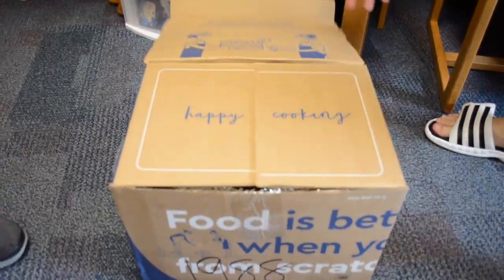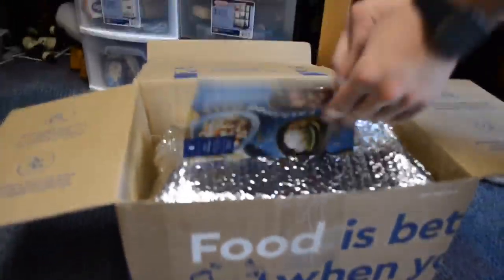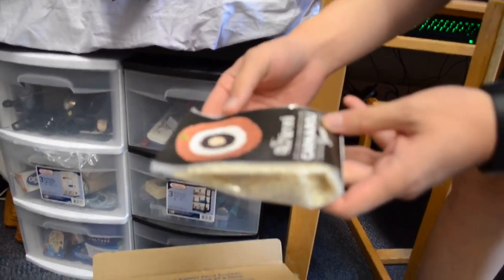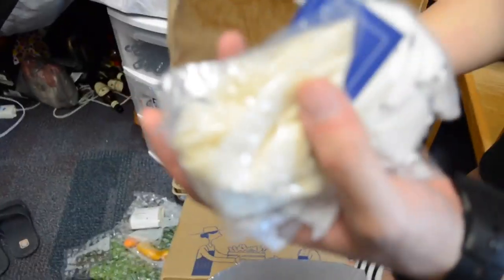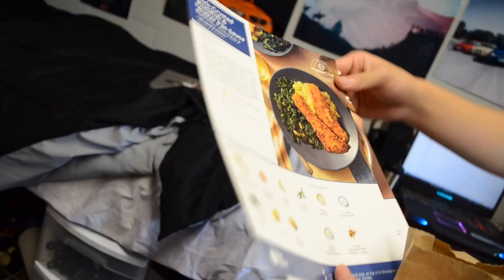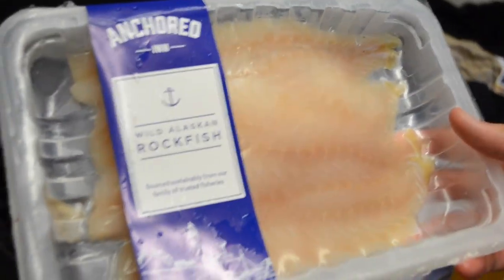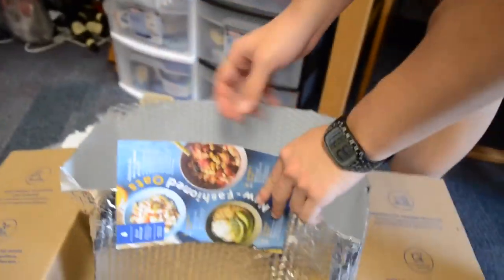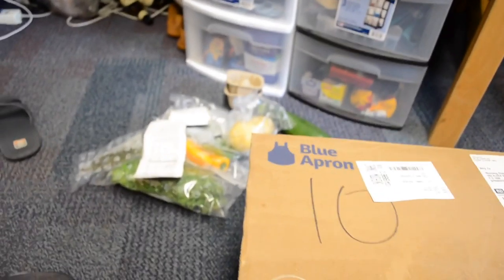Unboxing Blue Apron's Meal Box + Final Product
Unboxing Blue Apron's meal box